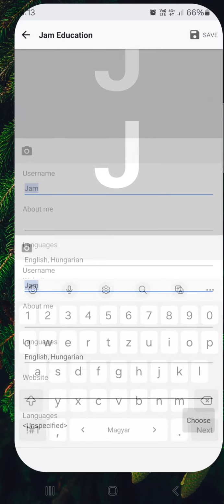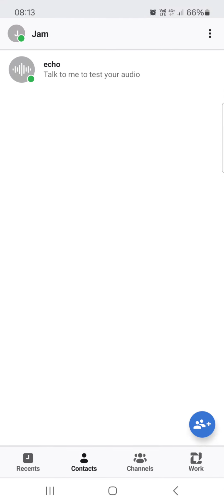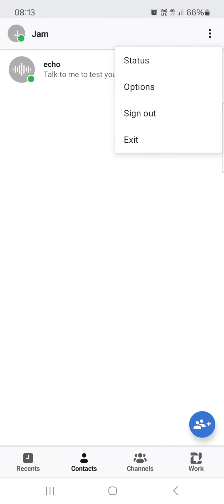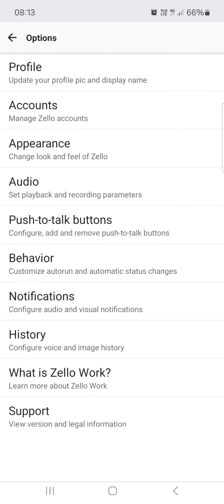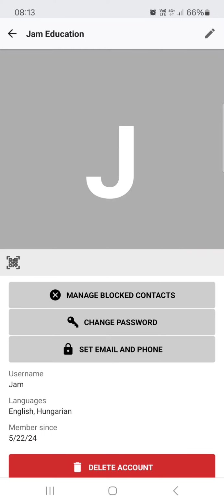How To Edit Bio On Zello?